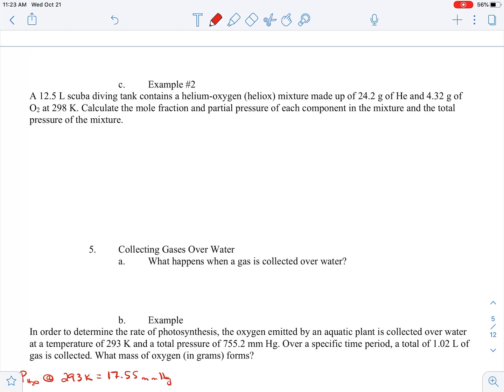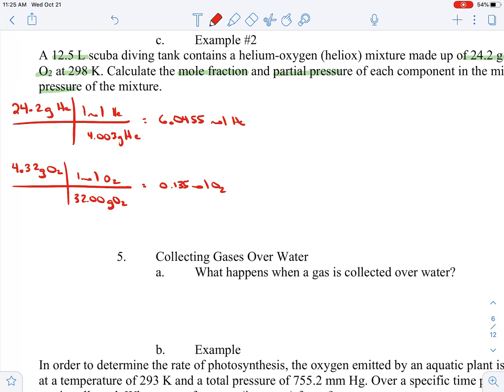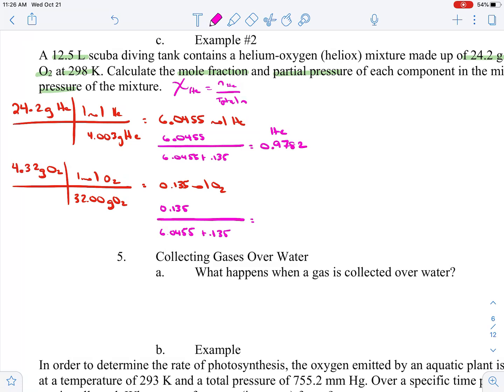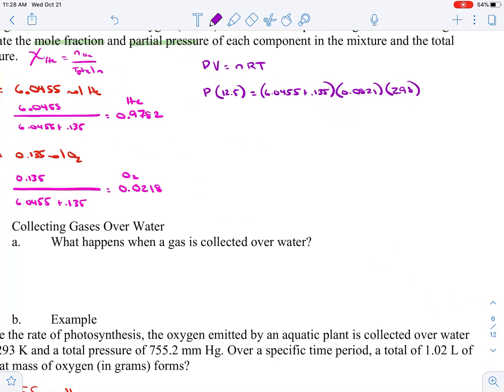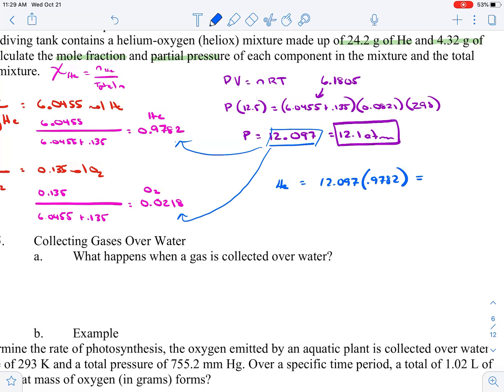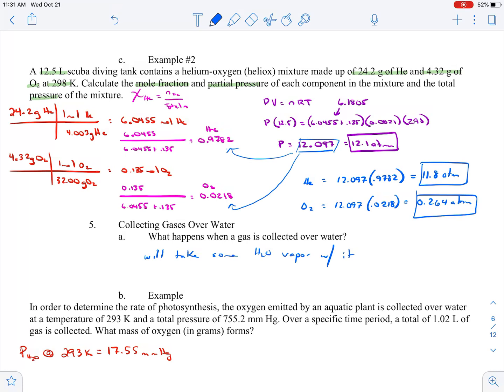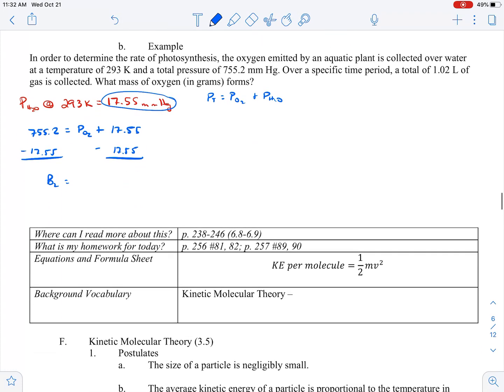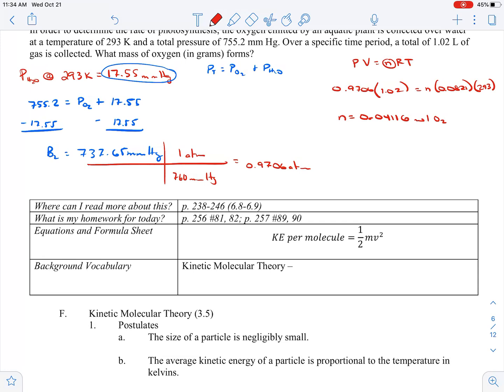3.4 part 2 - Ideal Gas Law and Applications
In this video, we go over a mole fraction and a collecting gas over water example.